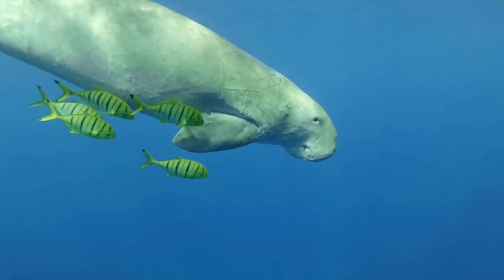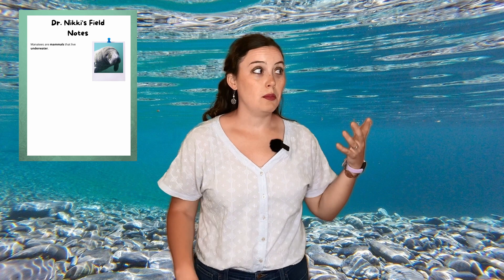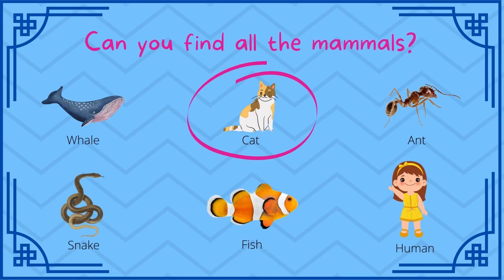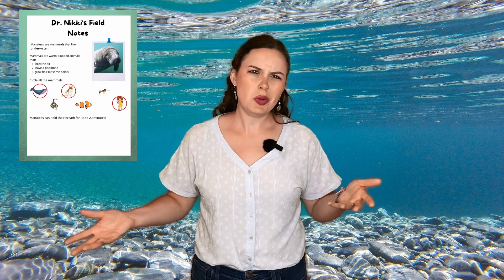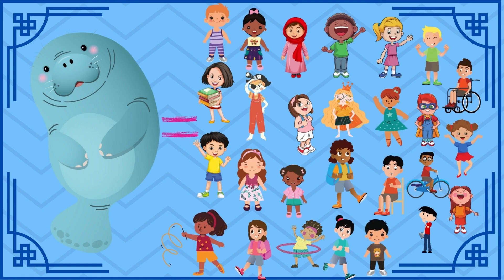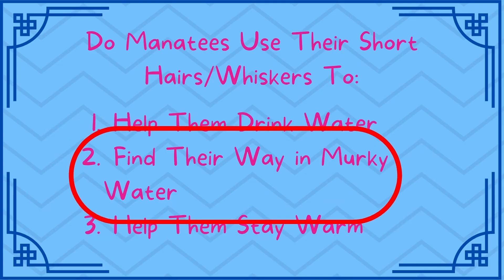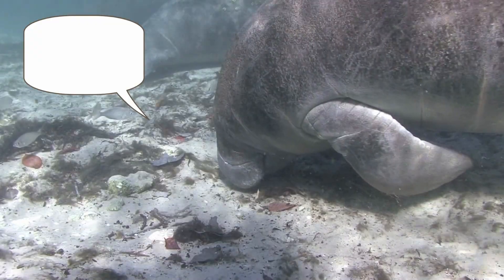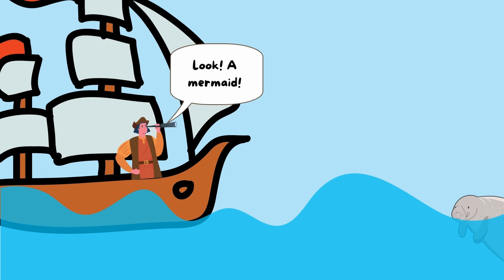Manatee or Mermaid? | Animal Education Videos for Kids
Animals for Kids/Educational Videos for Kids. Dr. Nikki talks all about manatees including what they are, how they live in the water, and a bunch of other fun facts! She also talks about the link between manatees and mermaids and introduces kids to the concept of mammals.